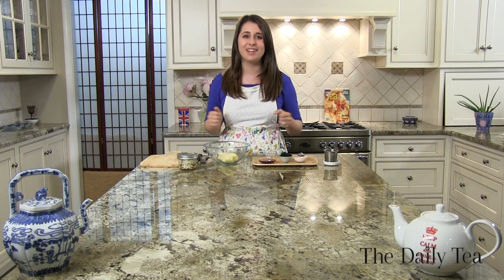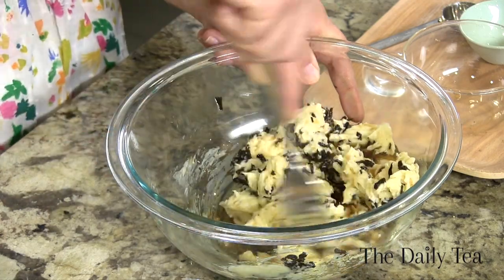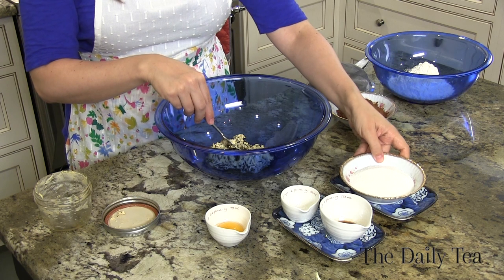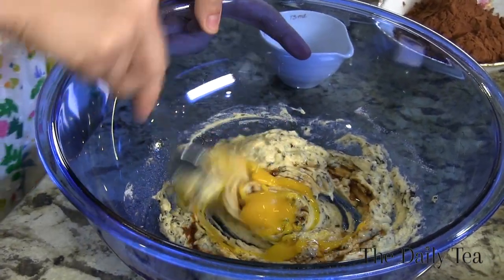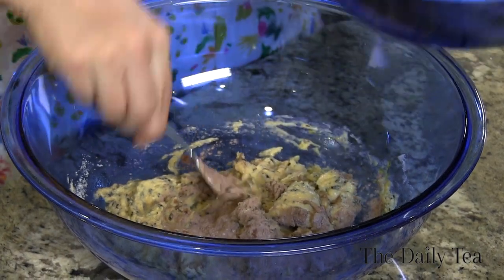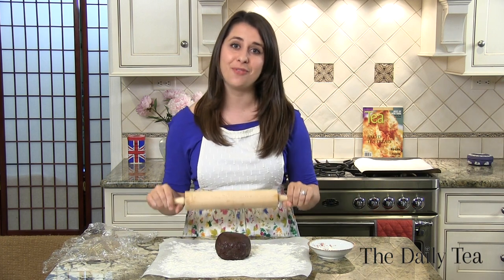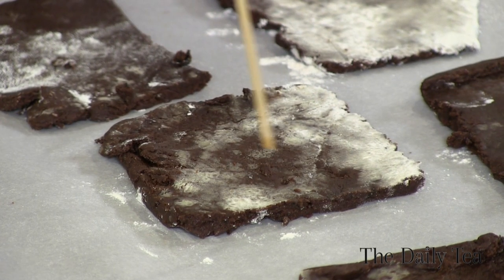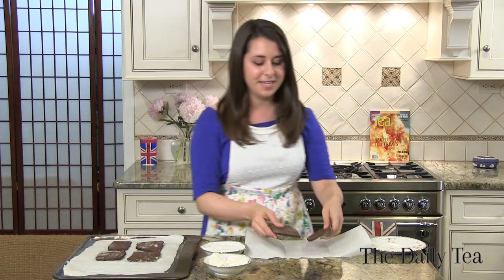The Alexis Show - Campfire Ice Cream Sandwiches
Lapsang Souchong is a black tea from China known for its smoky flavor and aroma. The ice cream sandwich cookies are infused with a lapsang souchong butter to capture a subtle smoky campfire note that’s balanced by dark cocoa. Layer cookies with marshmallow spread and vanilla ice cream for a whimsical take on s’mores and ice cream.